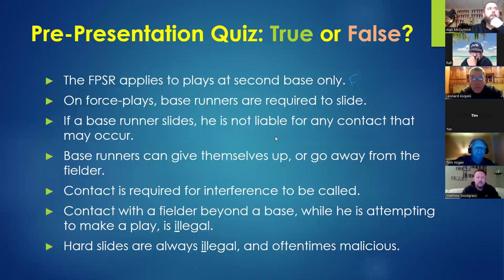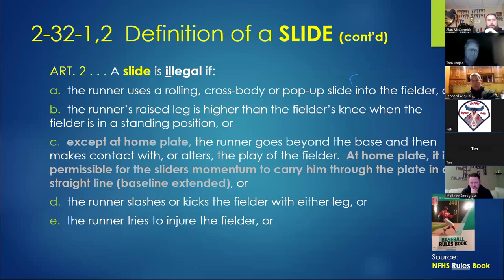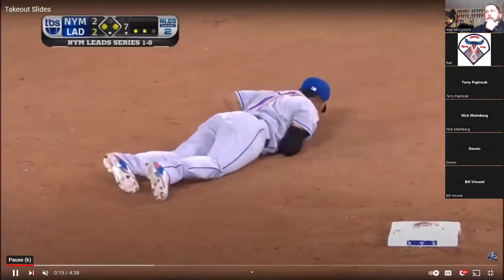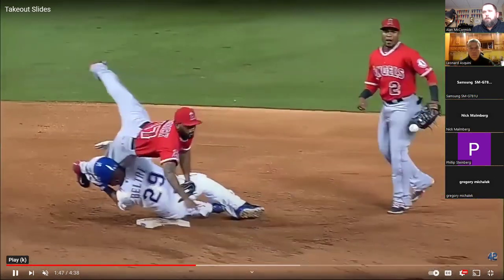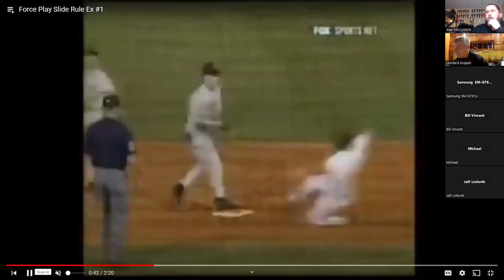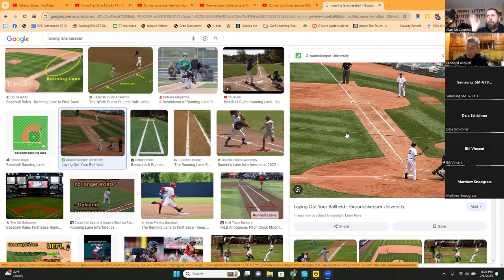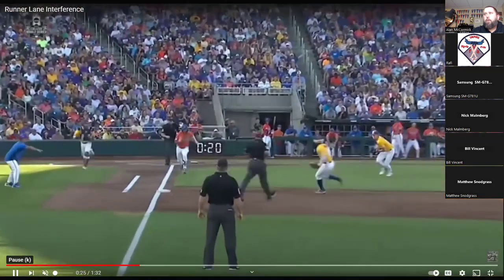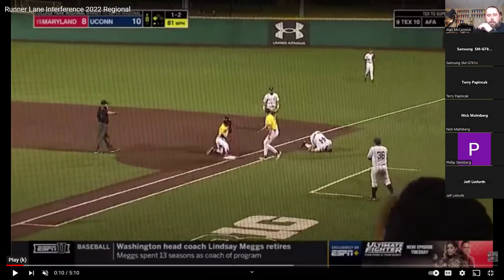FVB Training Session 2024 Week 2